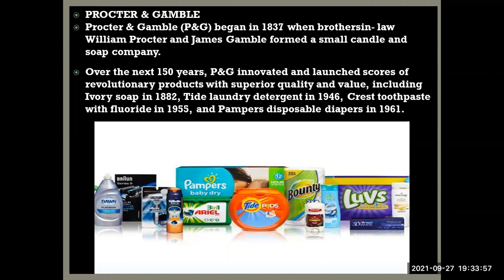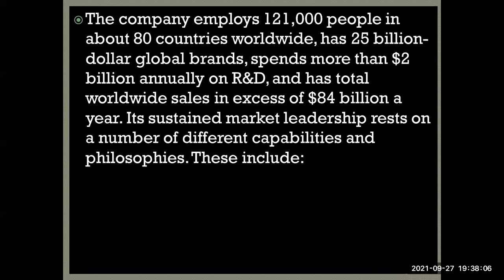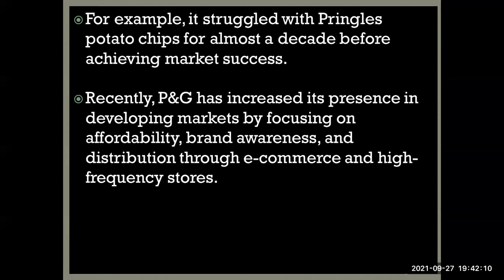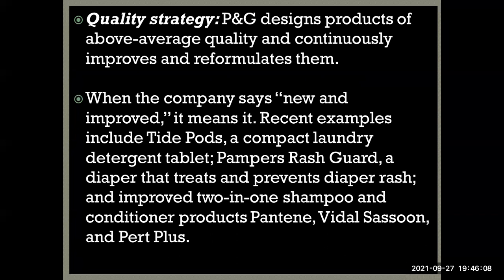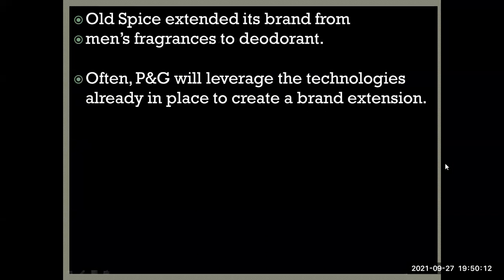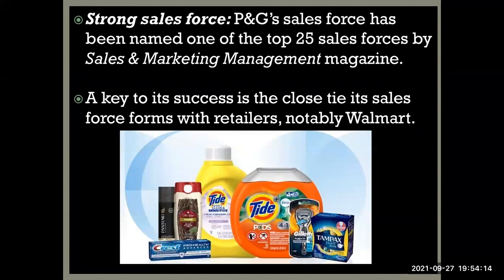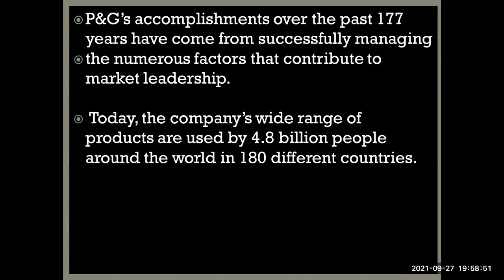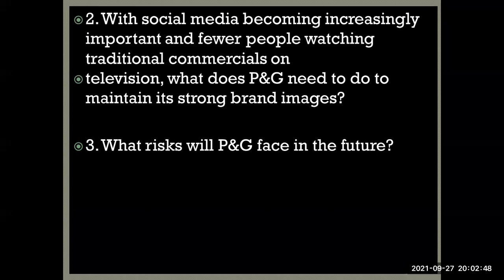PROCTER AND GAMBLE - MBA MARKETING MANAGEMENT - PHILIP KOTLER - ALL ABOUT P&G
REFERENCE - COURTESY- MBA MARKETING MANAGEMENT BY PHILIP KOTLER BOOK 15TH EDITION